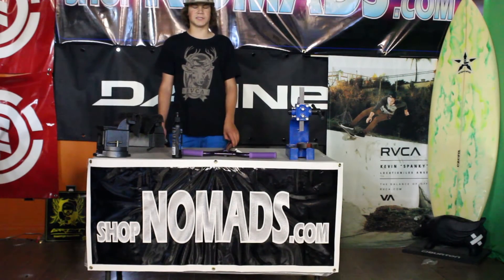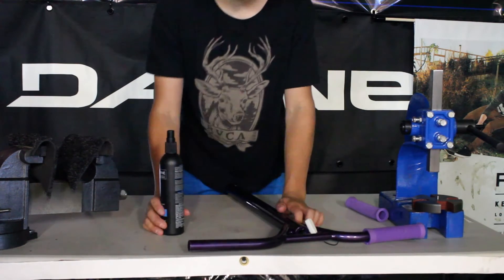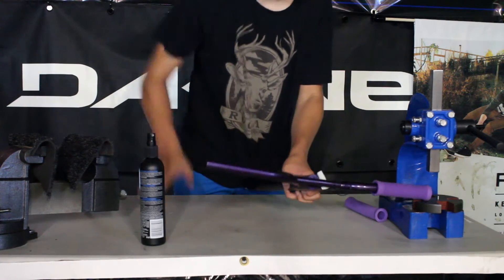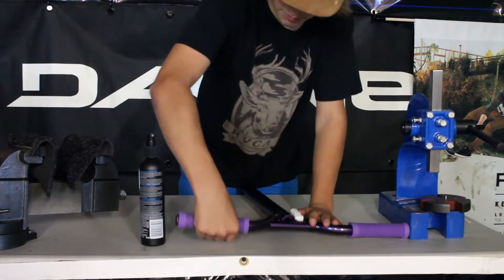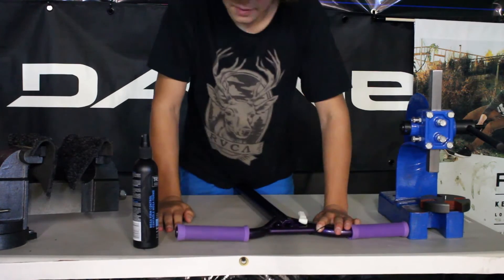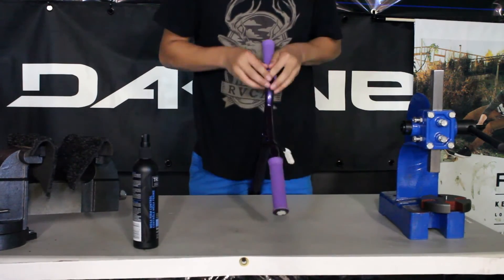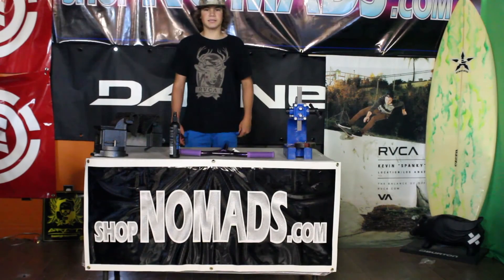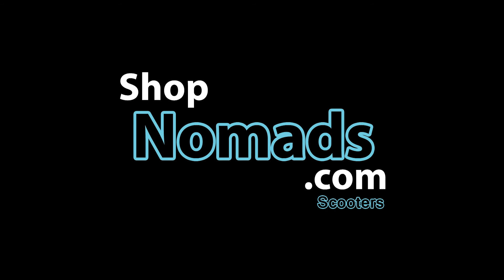How To Install Grips Using Hairspray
Tired of throttle grip here is a way to put them on easily and get riding faster.